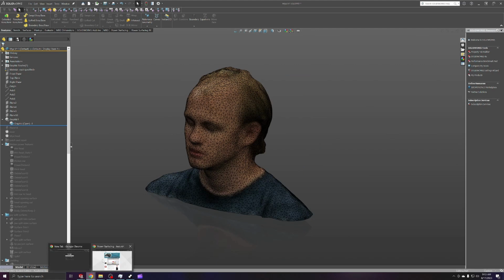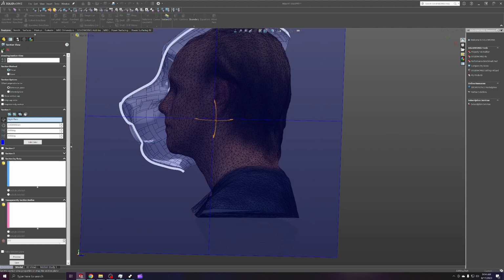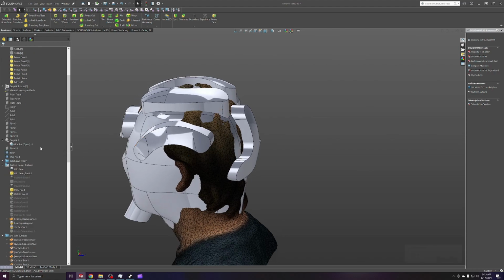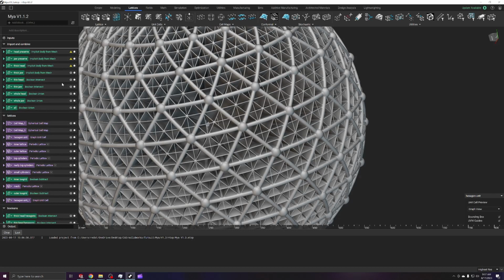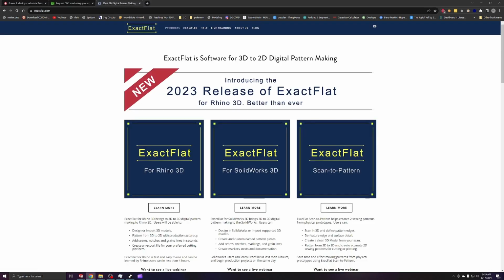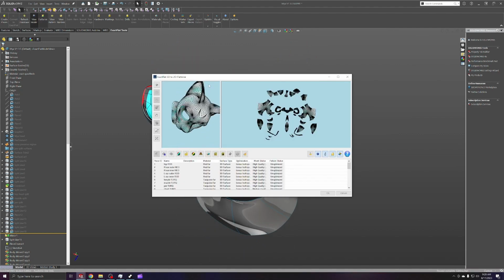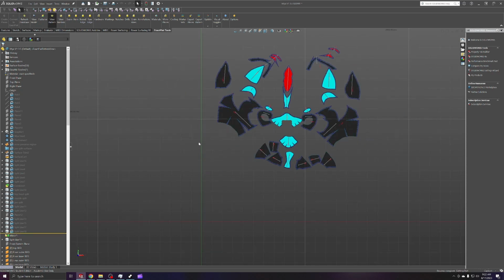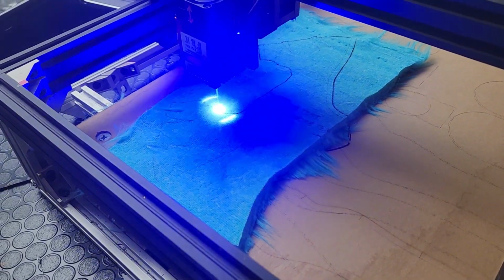Fully cadded fursuit design!